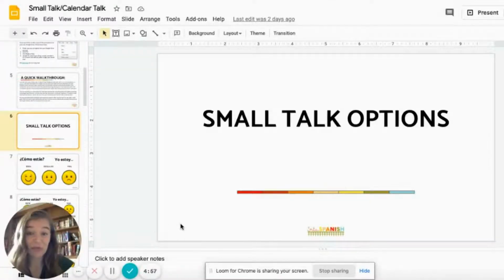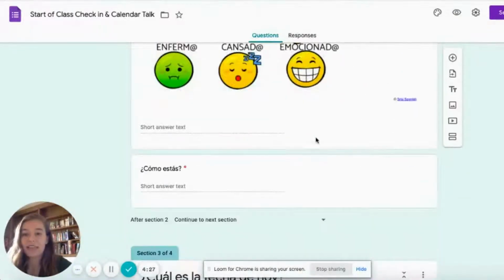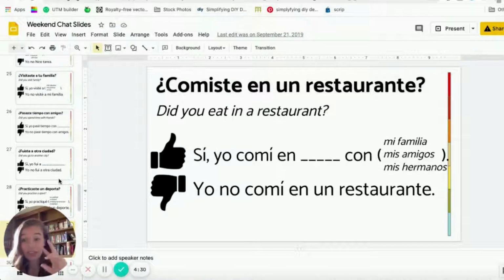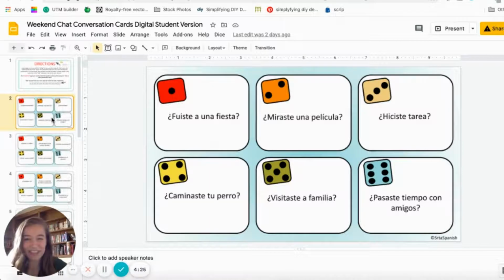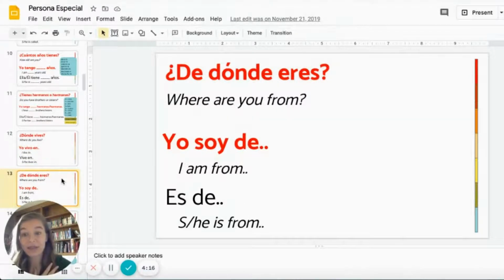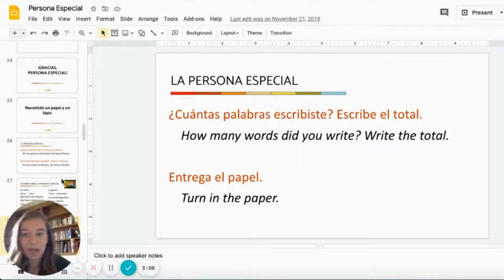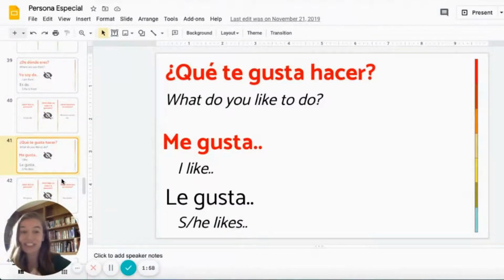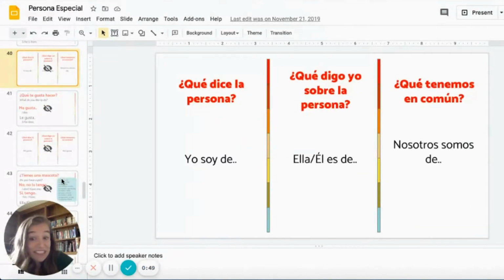Encouraging Student Connections in a Virtual Setting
Here are 4 activities focused on encouraging student connections in a virtual setting to help you get to know your students AND help them get to know each other! Grow your classroom community, even during distance learning, virtual learning, or a hybrid setting. Many of these are routines I have also used in my face to face classroom!

Resources shown:
Start of Class Check In:
Google Slides

Weekend Chat:
Google Slides

Special Person:
*I do not have the Slides shown available anywhere at the moment. If that's something that interests you, be sure to comment and let me know so I can make sure it's ready for sharing!